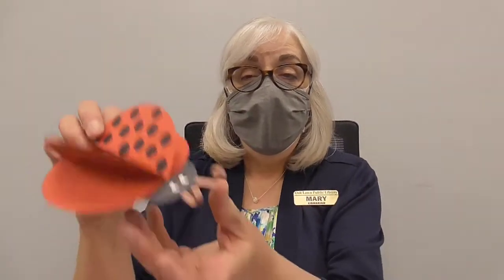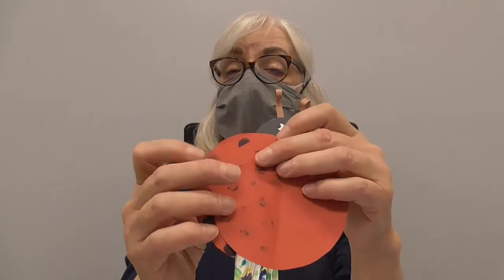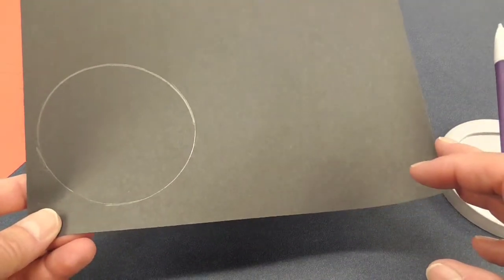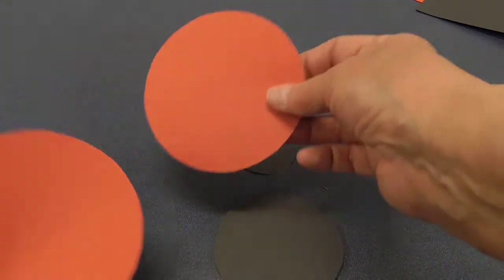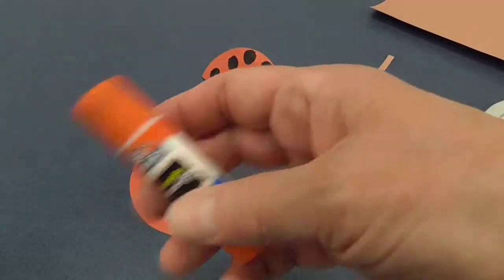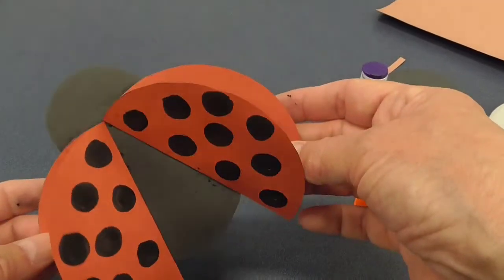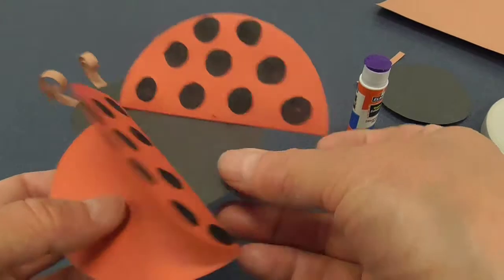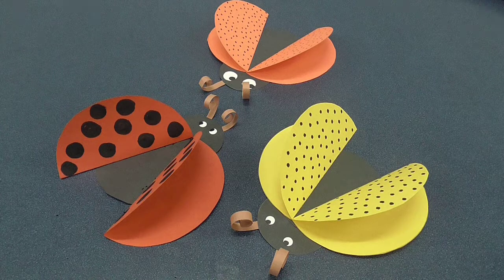Kids Create Club: Ladybug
Join Mary for our new weekly craft program for preschoolers. This week, we'll use a few simple shapes and common supplies to make ladybugs!